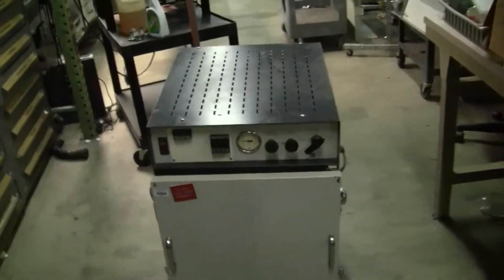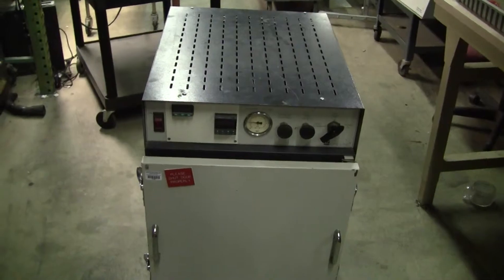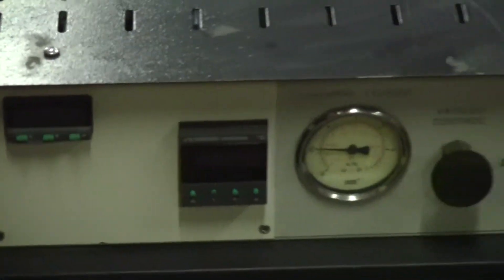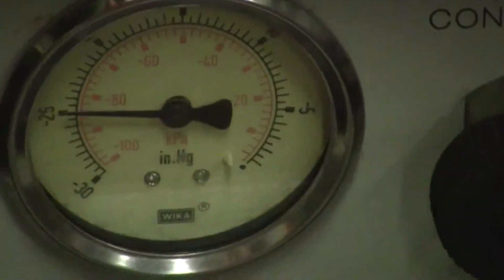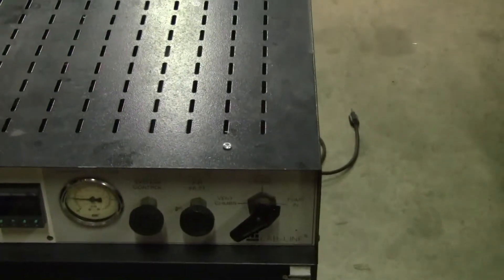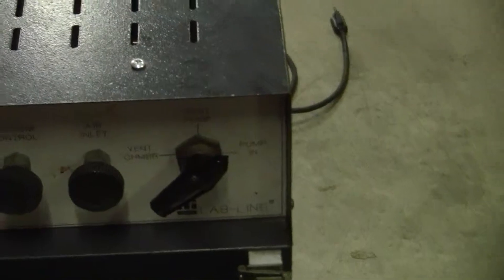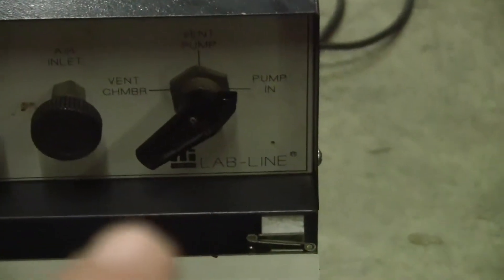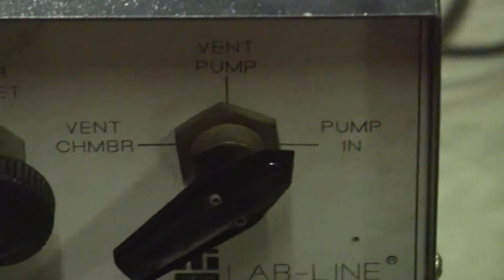Lab Line 3624 Moisture Determination Vacuum Oven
For sale from " " -Lab Line Model 3624 MDO Vacuum Oven is 1.7 cubic feet with working volume in inches of 12 W x 12 H x 20 D with 120v, 50/60 Hz, 5.0 amps, 600 watts. This Inert Moisture Determination Oven has a maximum temperature of 150 C and controls to + / - 1.0 C. It has digital temperature and overtemp controls. Reads vacuum levels to 30 inches mercury.